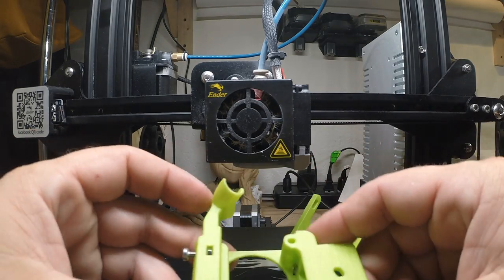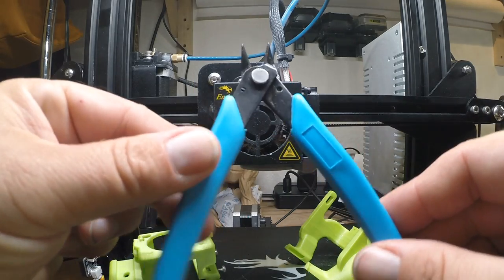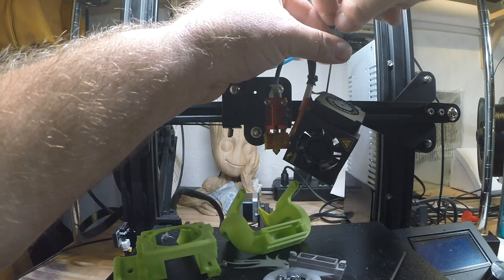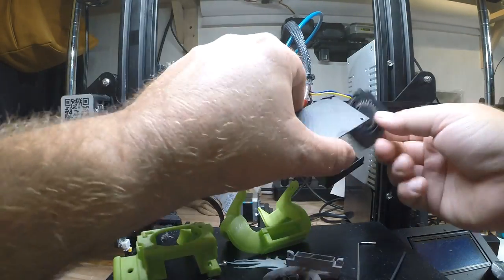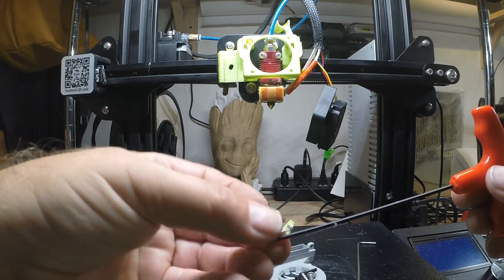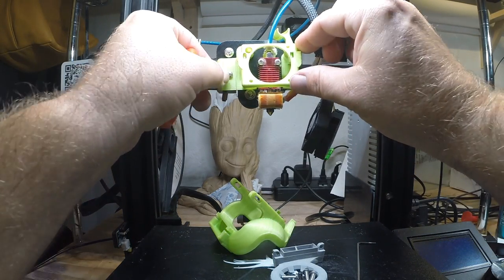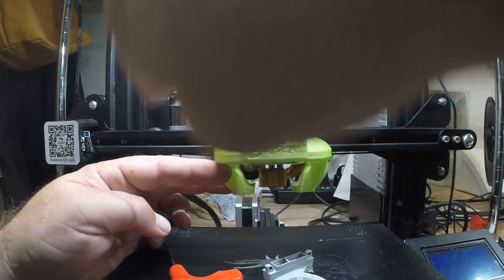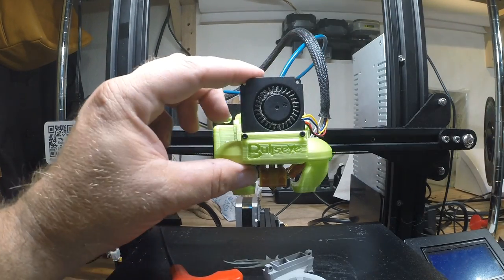PETSFANG BULLSEYE INSTALL ENDER 3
The standard install of the 2nd Petsfang 3d print. I learned alot from my first print, so now for the best print. take two. I printed this at 0.2 layer heights with 50% infill, all supports over hang 70%, build speed 60, supports only from build plate, as per the PDF off of thingiverse.

this is my you tube channel

LED mount file form thingiverse

petsfang bullseye